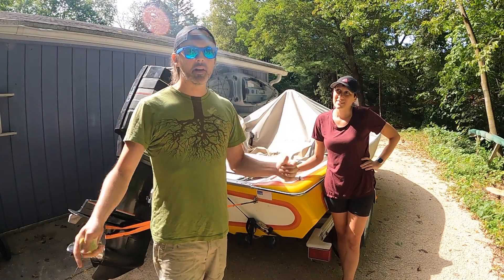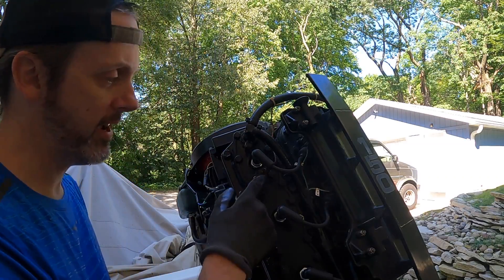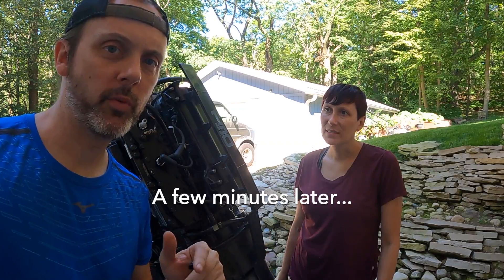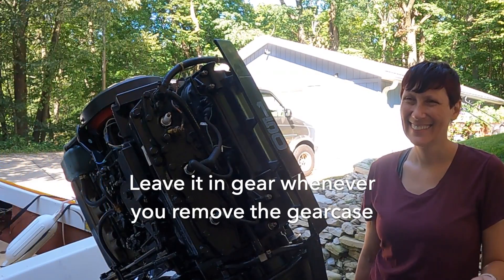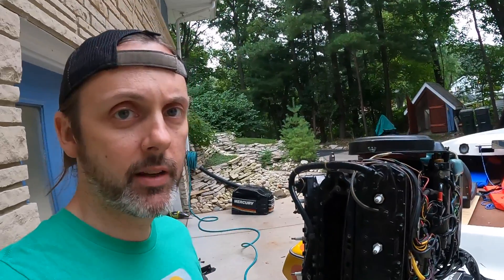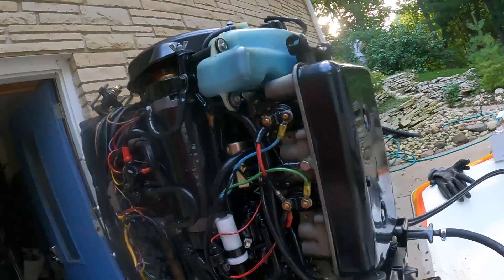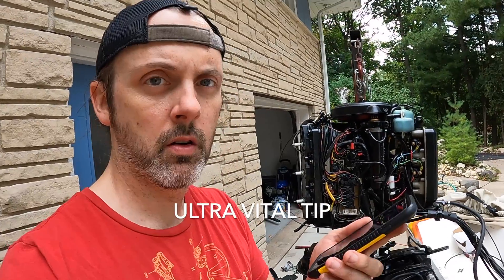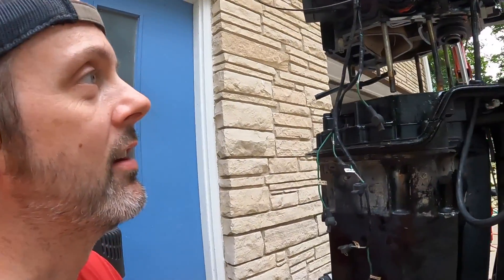Mercury 2 Stroke V6, POWERHEAD REMOVAL & HEADGASKETS MercMondays EP6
Welcome back!   Last week's episode was delayed due to editing an insane amount of footage; in this episode I'm going to show you how to test the temp sender and temperature gauge, pull the lower unit, flush the engine, backflush the engine, pull the powerhead, disassemble the midsection, redo the headgaskets, and more!

Links, costs you nothing, I make like fifty cents!
Quicksilver Waterpump Kit
Poppet Valve Kit

There was an amazing response to the first episode in this series that covers the design and development history for the Mercury 2 Stroke V6 Outboard and the 2nd episode covered the new project boat that came with a 150hp Black Max XR2 in detail.   The boat was acquired dirt cheap because it wouldn't start and the seller needed to move, so I jumped on it!

00:00 Intro
02:15 Steamy
02:40 Testing Temperature Sender & Gauge
04:26 Flushing the Engine
07:35 Powerhead Removal
10:12 Midsection Stuff
12:16 Headgaskets
13:30 Reassembly

Cheers!